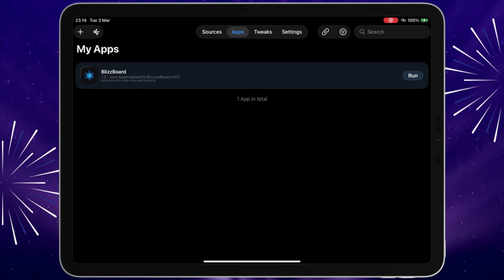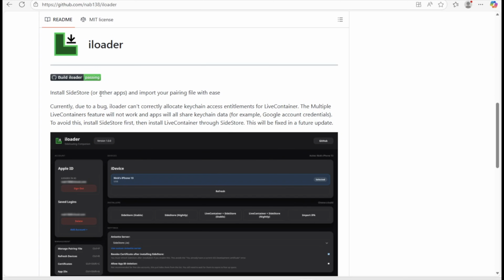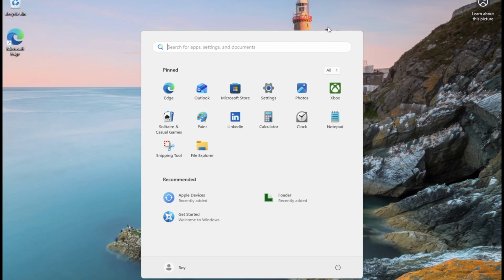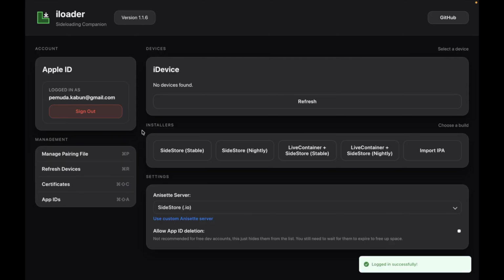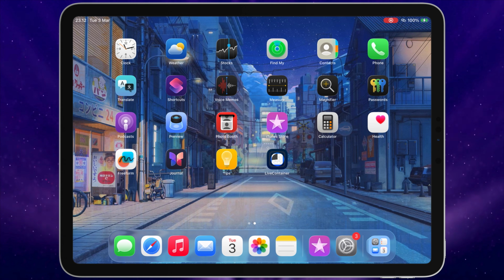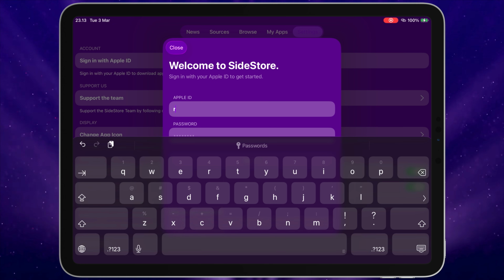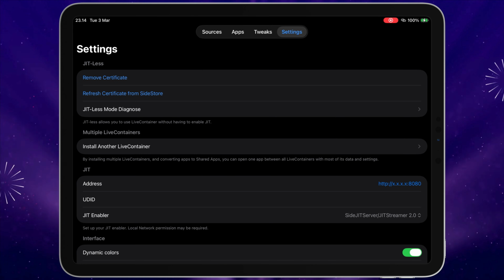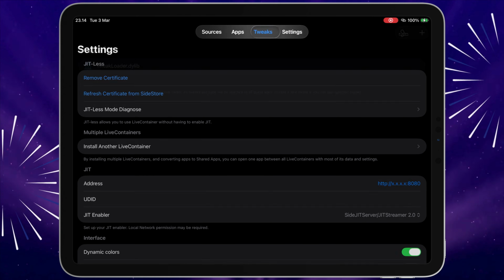NEW LiveContainer iOS 2026 : Run iOS Apps Without Installation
Discover how LiveContainer on iOS 2026 allows you to run iOS apps inside a container environment without installing them directly on your home screen. In this step-by-step tutorial, I’ll show you how to set up LiveContainer, connect it with SideStore, import your development certificate, and run compatible IPA files safely on your iPhone or iPad.

LiveContainer works as a container-based app environment where apps run within the LiveContainer interface instead of being installed traditionally. This method helps organize apps inside one place and provides an alternative way to manage iOS applications.

In this guide you will learn:

• How to install LiveContainer on iOS
• How to connect SideStore and Apple ID signing
• How to import a development certificate
• How to run compatible IPA apps in LiveContainer
• Tips for managing apps inside the container environment

This tutorial is for educational and informational purposes. Always use applications you legally own and follow Apple’s policies when managing apps on your device